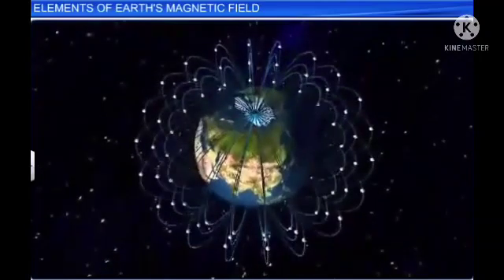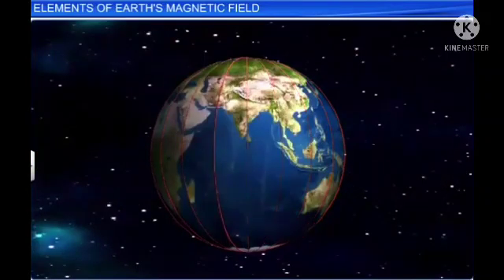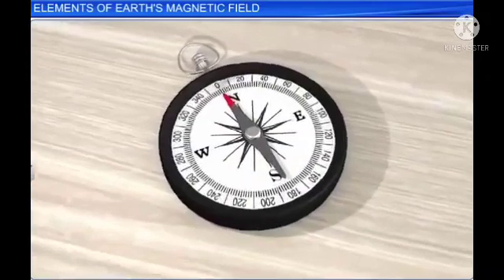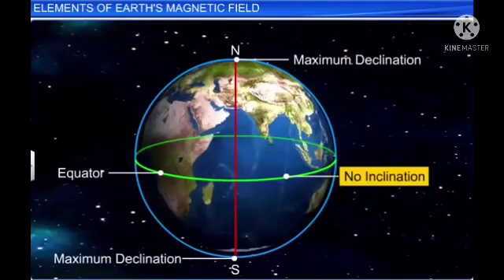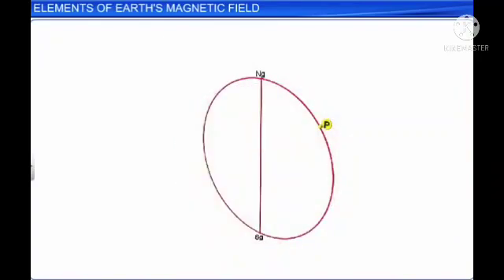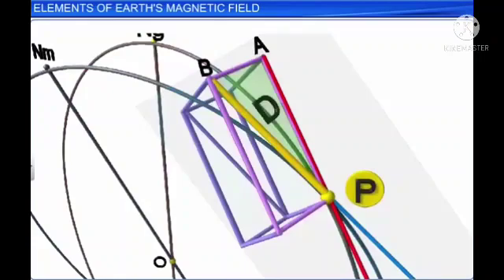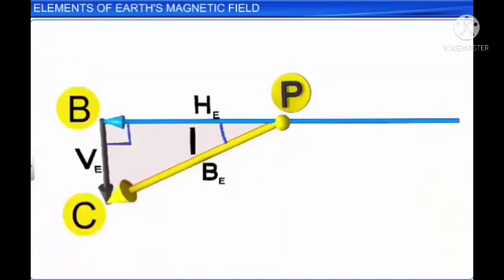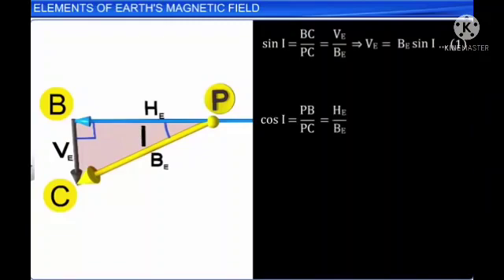CBSE_Class 12th_Physics,: Elements of Earth's Magnetic field// Bigger Carrier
this video is chapter 5 Magnetism and Matter .it's about elements of earth's magnetic field